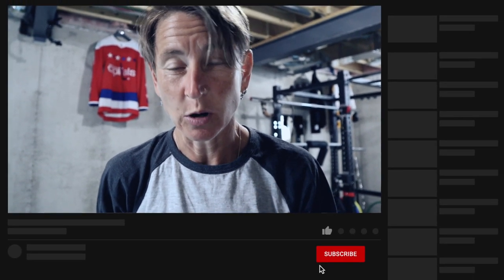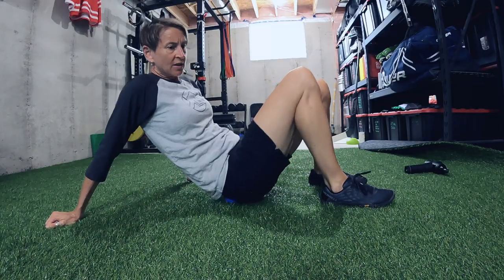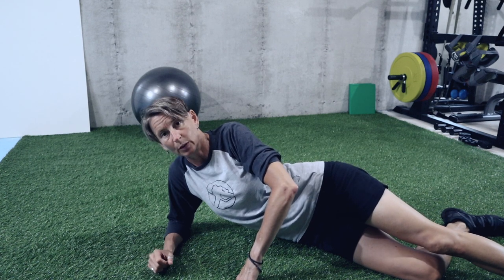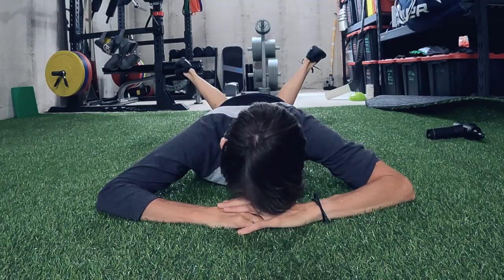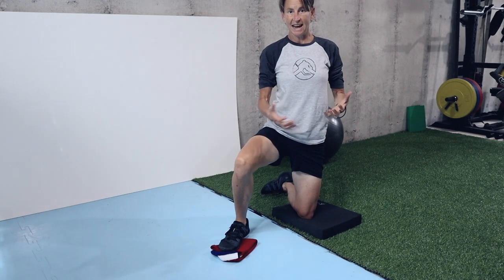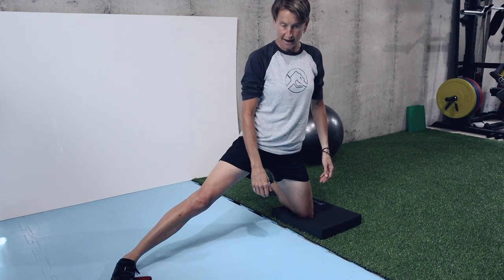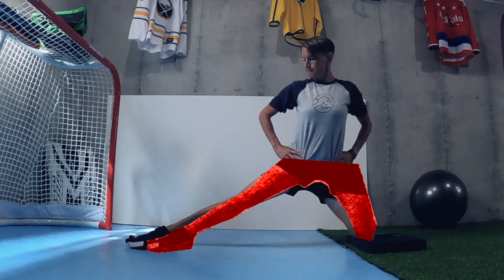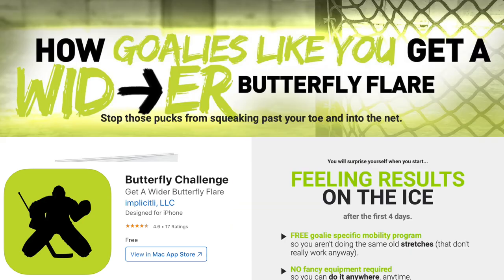Top 3 Ways For A Hockey Goalie To Improve Hip Flexibility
Here are the top 3 ways for a hockey goalie to improve hip flexibility. When you understand the secrets to mobility training, you can instantly unlock hip flexibility and that's what you get in this video where I do a PRE/POST test for each technique so you can clearly see the difference you can make in 60-seconds or less when you tap into:

1) Tissue Quality
2) Pattern Activation
3) Strength At Length

I show you exactly how to do it and how many of each to do.